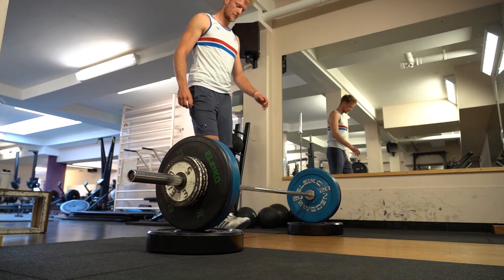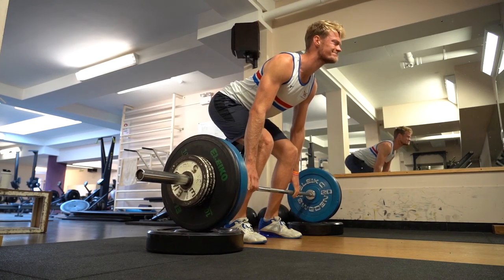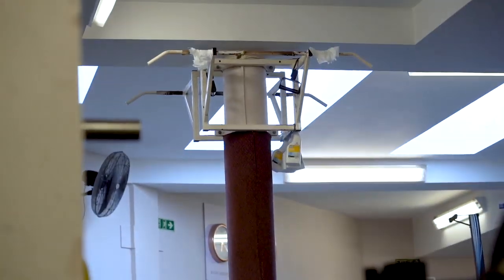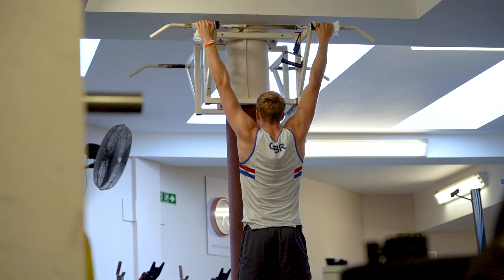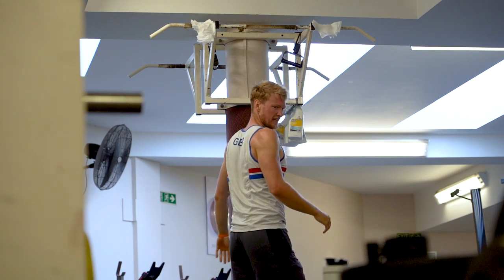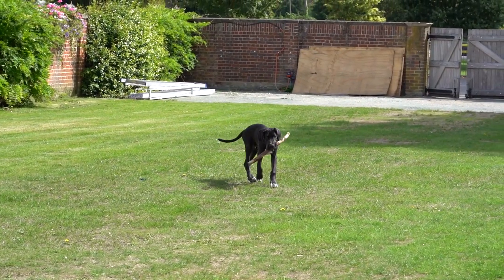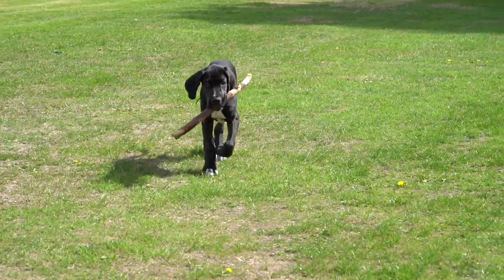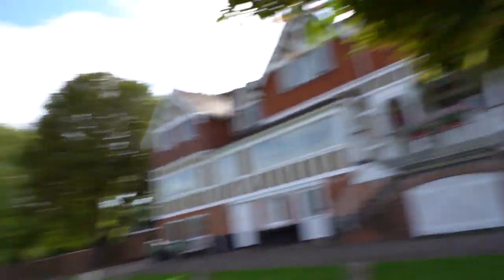5 TIPS FOR ROWING THE PAIR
Since, when on the water, we are almost exclusively going out in pairs before everyone comes back for the beginning of the season I thought I would ask around for some tips for the coming season! Enjoy!